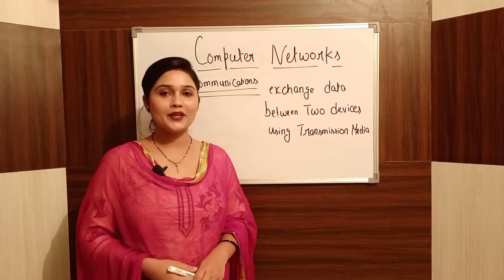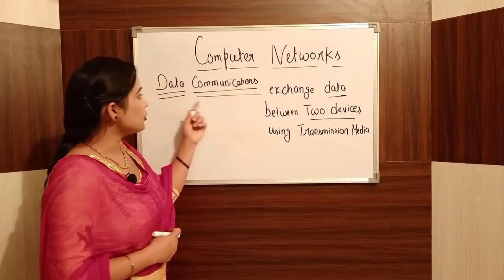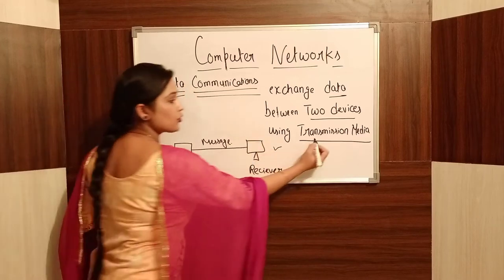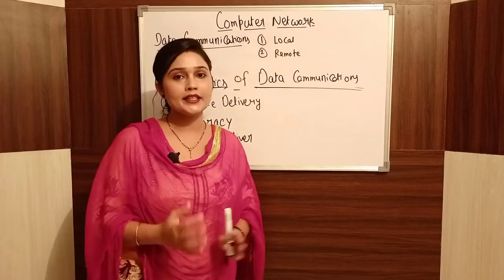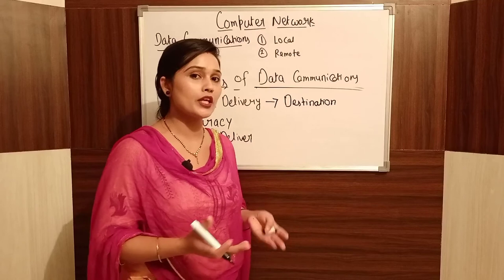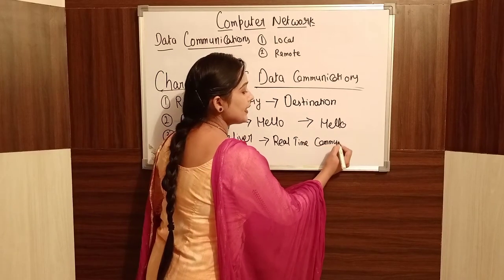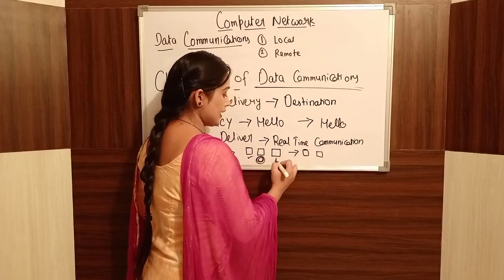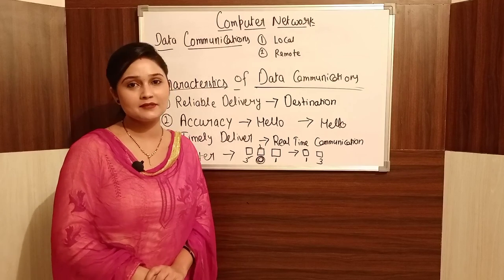DATA COMMUNICATIONS in Computer Networks Part-1(ਪੰਜਾਬੀ) Characteristics of Data Communications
Hello guys,
Welcome to Lockdown Tech Study
I am Kiran

In This Video, i start new series that is on Computer Networks.And the Topic is on Data Communication and their Characteristics.
what is Data Communications in computer Network,
Characteristics of Data Communications.

iss video vich apa dekhnge ki Data Communications ki hunda ate usdiya Characteristics v dekhnge

part-1